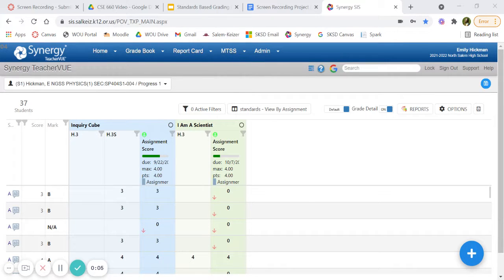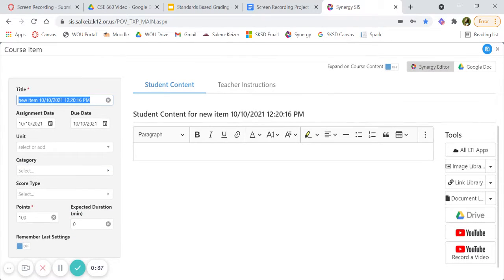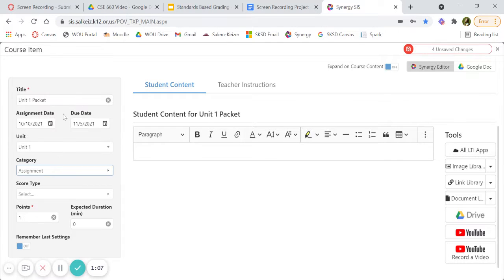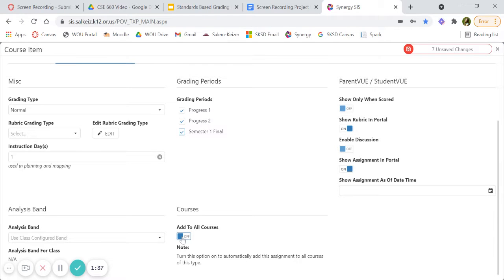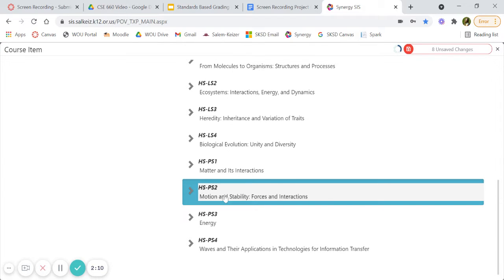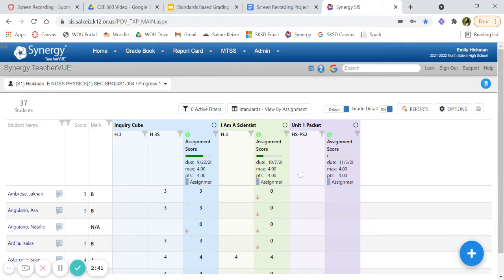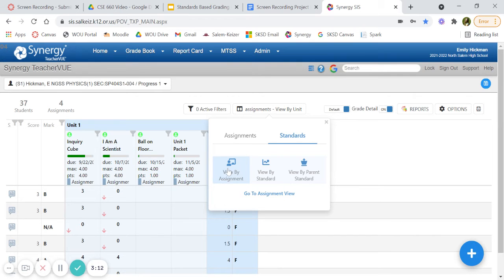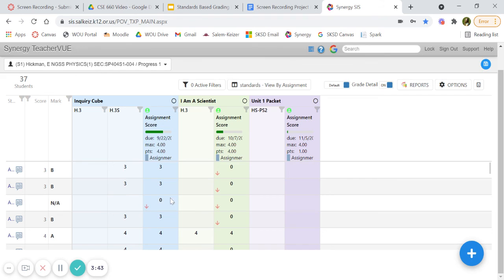How to Add an Assignment in Synergy for Standards-Based Grading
Here is a simple, step-by-step tutorial on how to add an assignment that is aligned with a standard in Synergy.